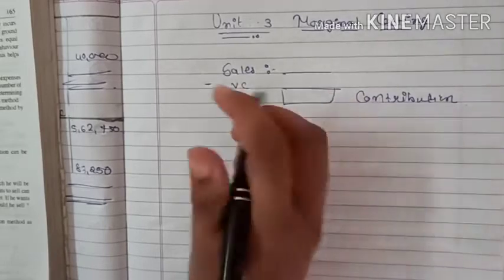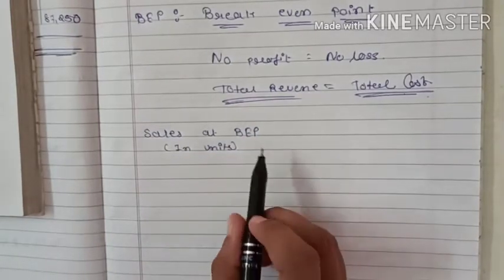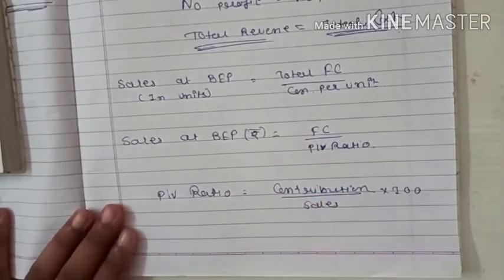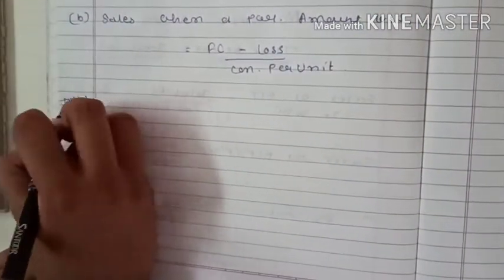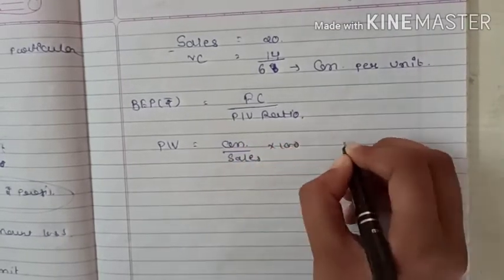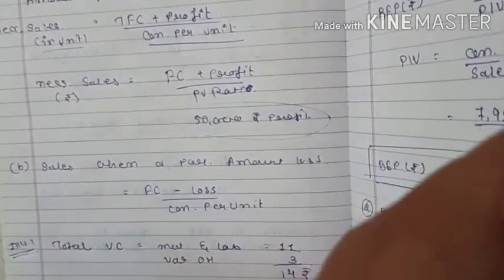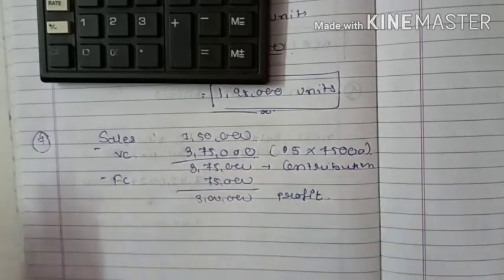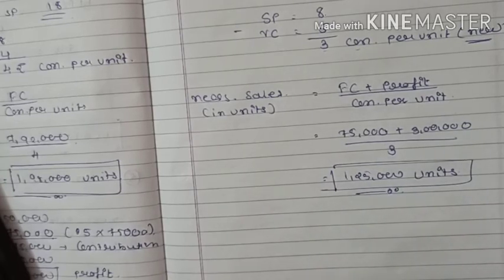B.COM | Cost accounting | Sem 5 | unit 3 | part 1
marginal costing